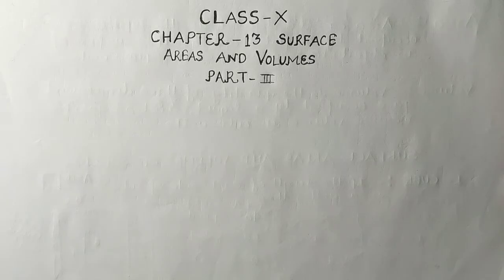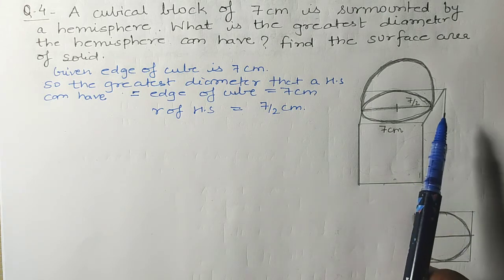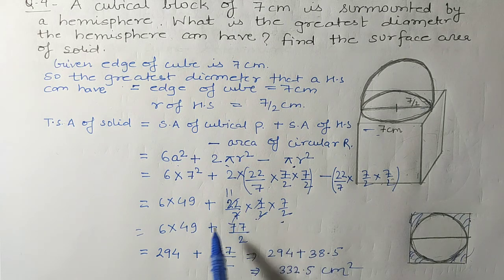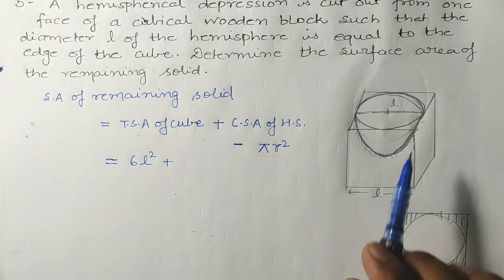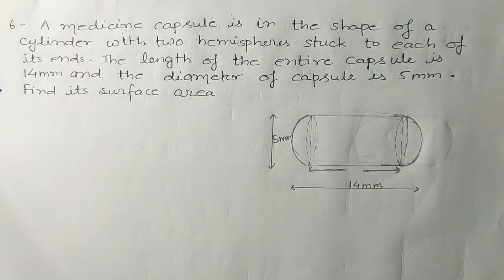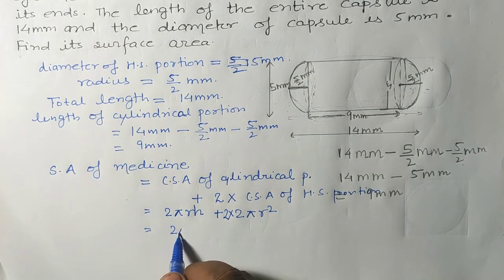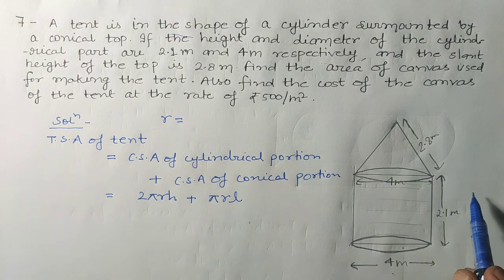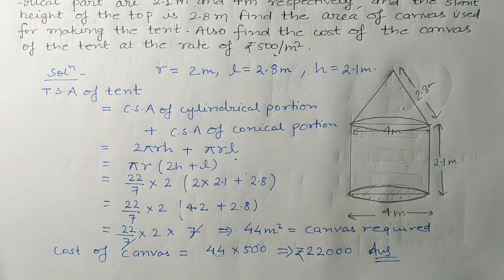Class X Maths Chapter 13 ( Surface Areas and Volumes ) part 3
NCERT